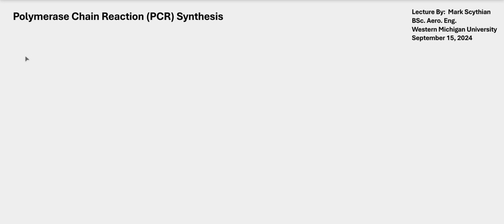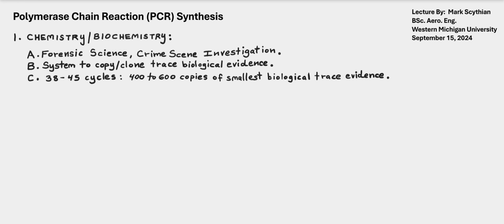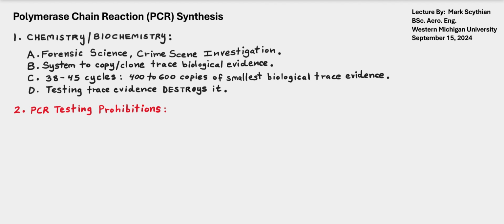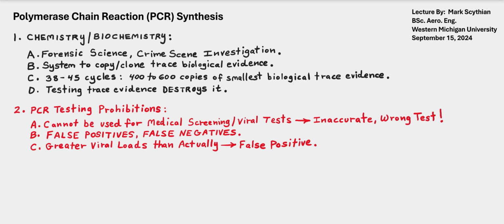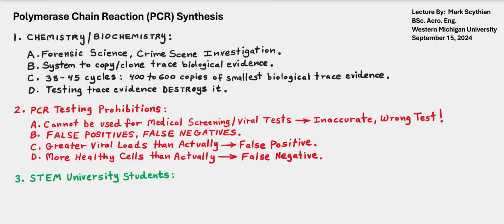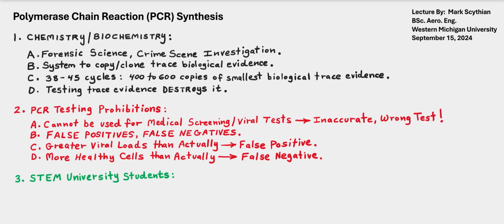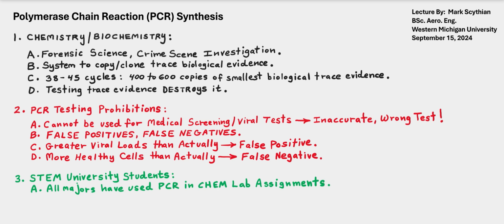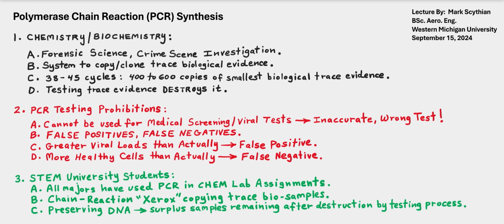Polymerase Chain Reaction (PCR) Synthesis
Polymerase Chain Reaction (PCR) Synthesis is a SYSTEM to reproduce DNA Molecules (samples).  Especially when trace DNA Samples are present.  For which Lab Testing itself would destroy trace DNA sample(s).  PCR-S is a "xerox" copying process to make more DNA Samples by means Chain-Reaction Synthesis or Substrate Cloning.   PCR Synthesis is a SYSTEM, not a "test", to reproduce trace DNA Samples.  PCR-S is very useful in Forensic Science and Crime Scene Investigation.  As PCR-S reproduces sufficient DNA samples to support competent DNA testing.  Using PCR-S for Medical Screening is PROHIBITED, with respect to (the disciplines) of Chemistry & Biochemistry.  PCR-S applied to Viral Load Medical Testing would ALWAYS result in either False Positives or False Negatives.  More details in the video.